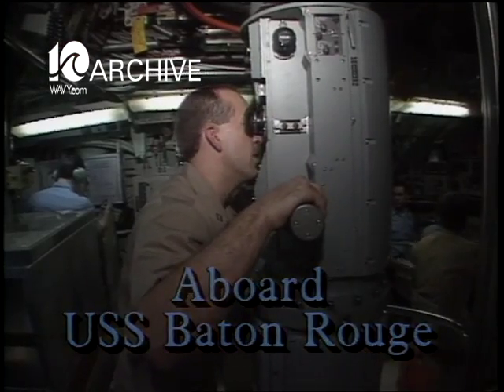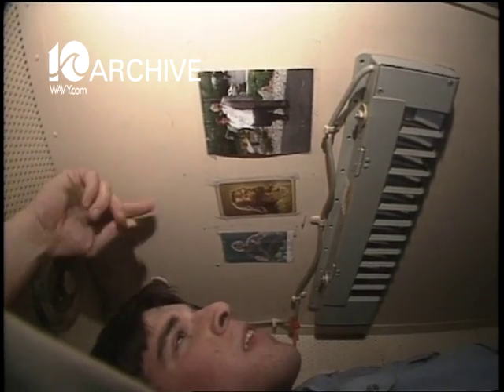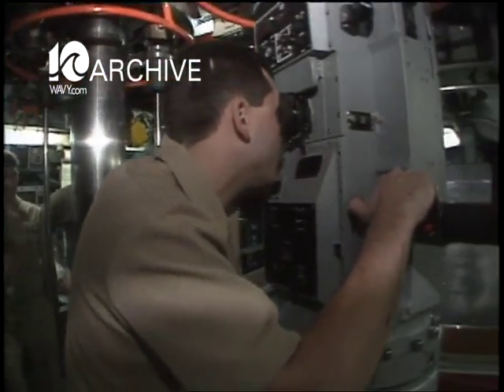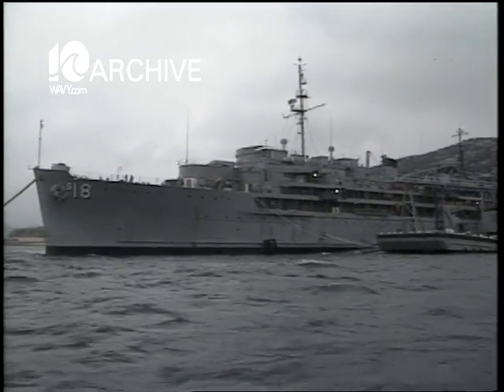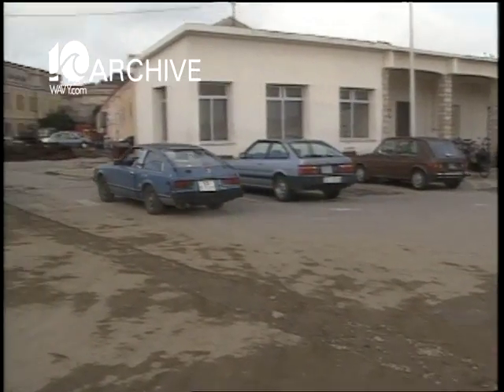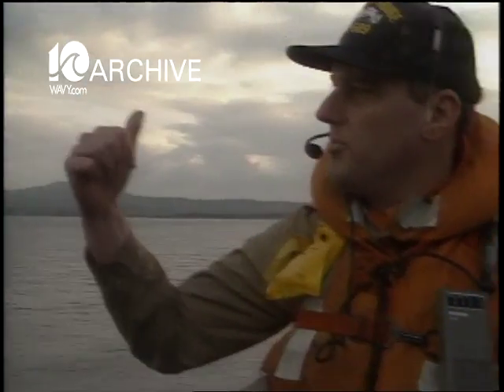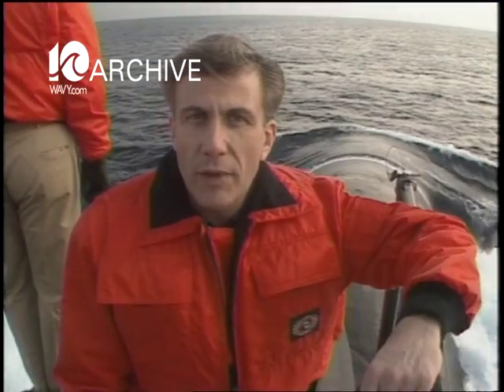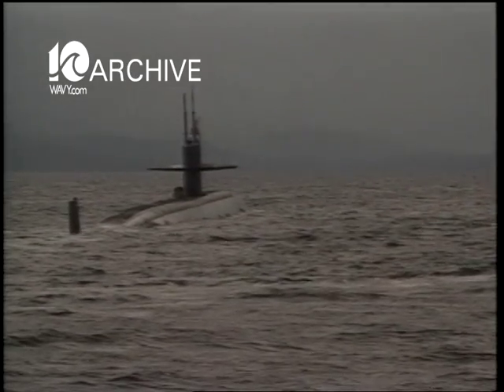WAVY Archive: 1989 Christmas Under the Med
A look back at a WAVY Military Christmas Special in 1989 with Terry Zahn - Christmas Under the Med.